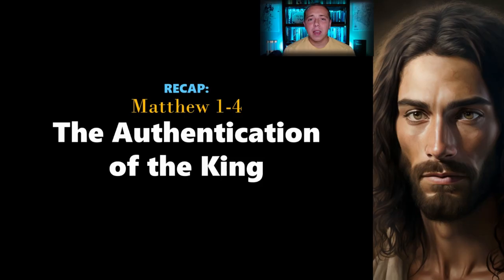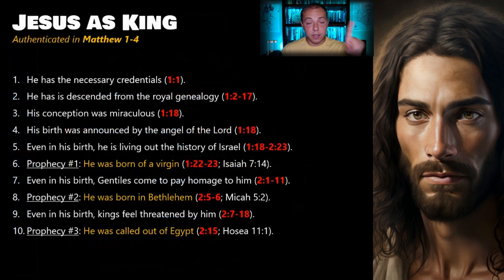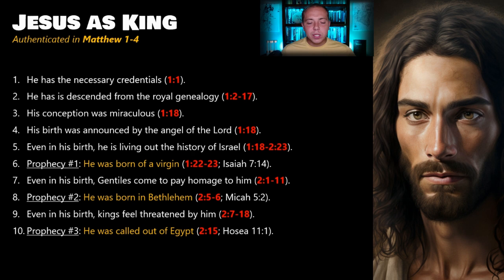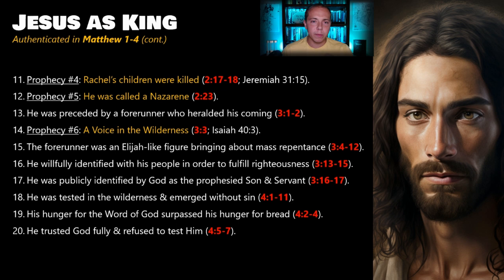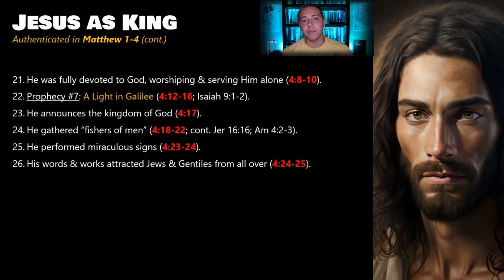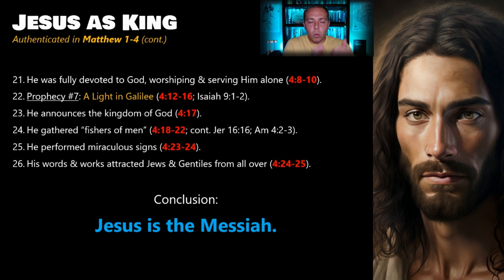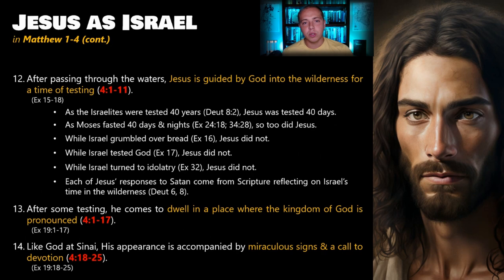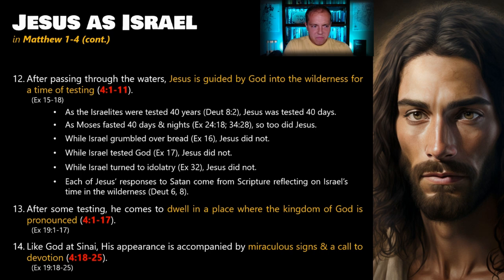The Authentication of the King (Matthew 1-4) - Matthew Series pt 15